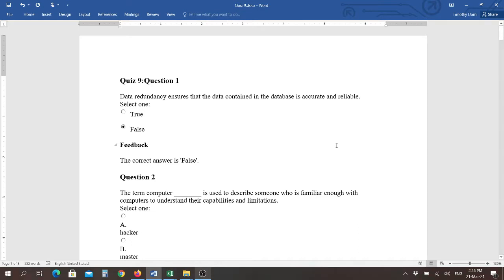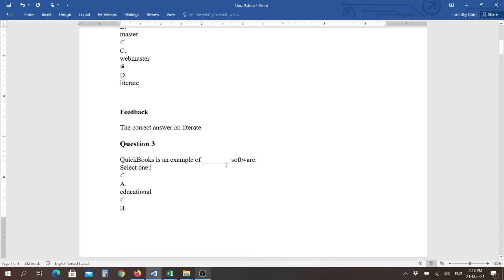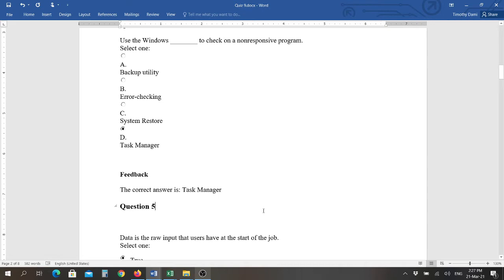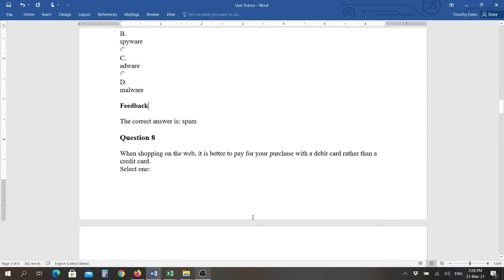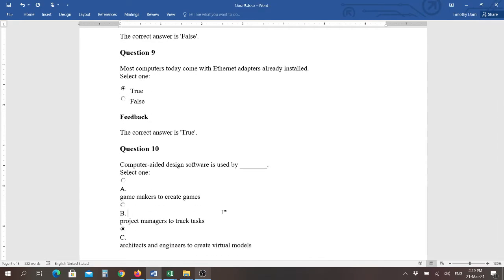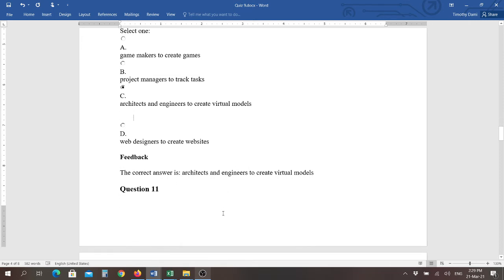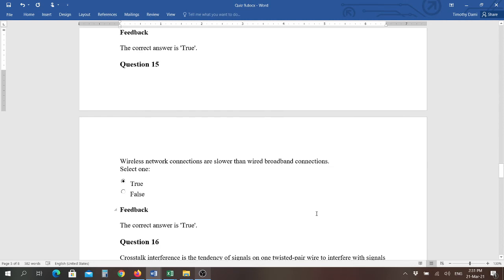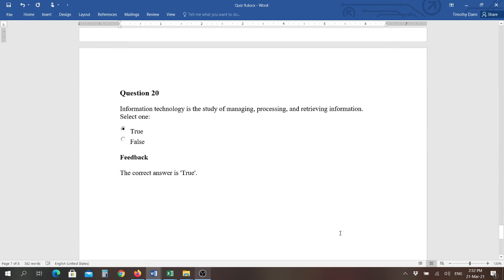Quiz 9 1014 Review